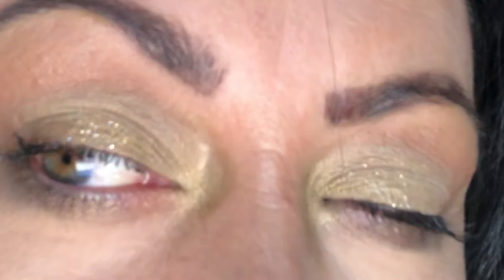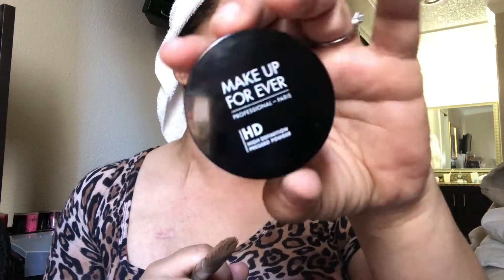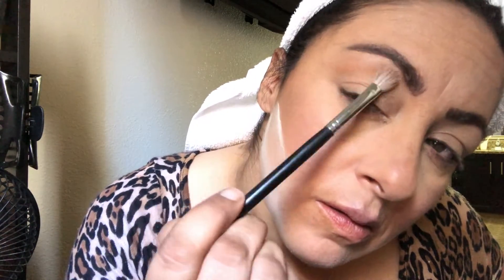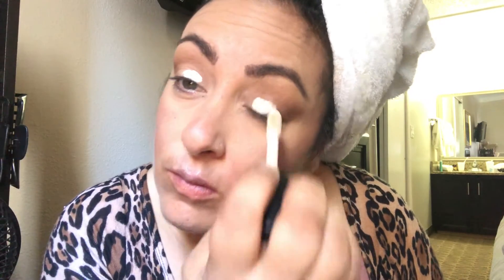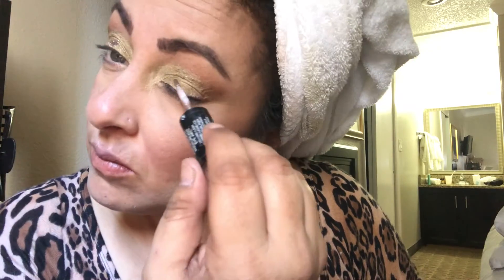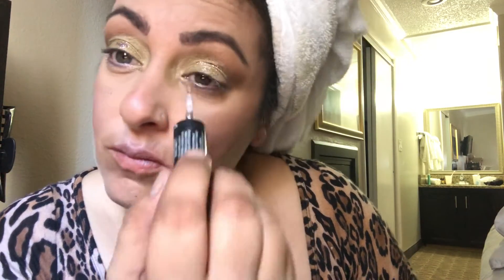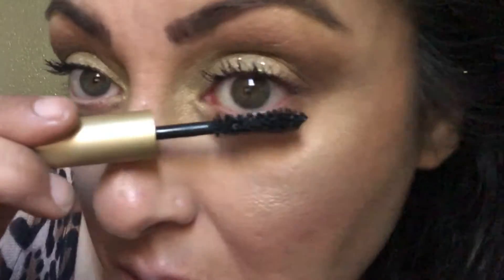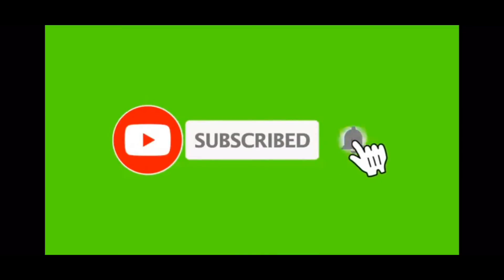FAST EASY GLITTER CUT CREASE FOR BEGINNERS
Hey Glam Fam What’s Up I hope you love this super fast & easy Glitter Cut Crease for beginners 💕

Products Used In Order:

Too Faced Sculpting Concealer | Light Neutral
Makeup 4ever HD Pressed Powder
Mario Bedescu Rose Water Spray
L’Oréal True Match Lumi Bronze it (nose and cheek contour) / deep profound #03
Coty Airspun Powder to bake under my Contour line
Morphe 35 M Boss Mood Palette
Transition: Play it Cool
Crease & Outer V : Talk Dirty
Elf Camo 16 hour Concealer (to cut crease)
Set Elf Concealer: Light Of the Party
Lid Color: Electric Energy
Revlon Photo Ready Eye Glitter | Gold
Morphe Brush to Dust off bake: M438
Anastasia Beverly Hills Sun Dipped Highlighter Palette
Shade: Summer
Stila Huge Extreme Lash Mascara: Black
Kylie Cosmetics by Kylie Jenner Matte Liquid Lip Shade: “Better Not Pout”
Mac Fix Plus Gold lite Setting Spray